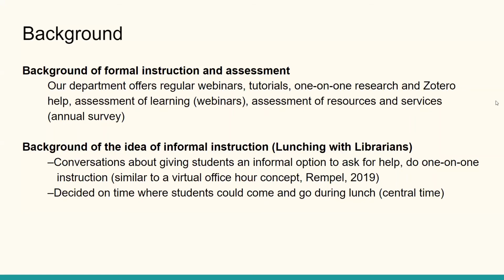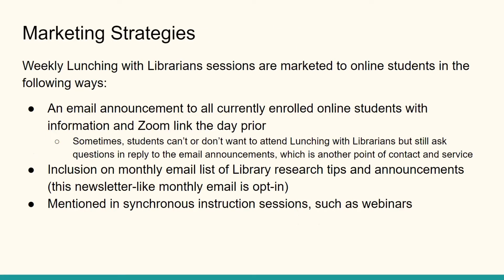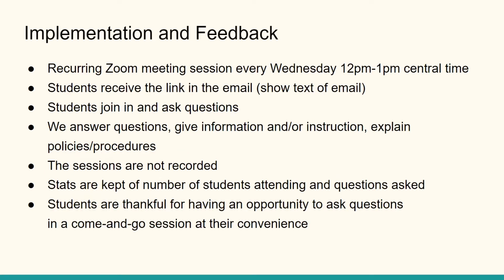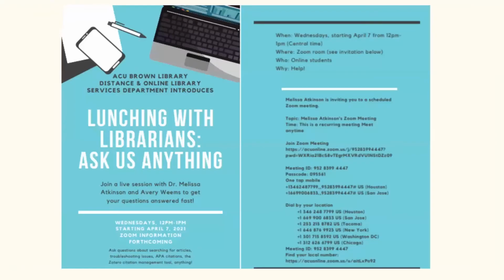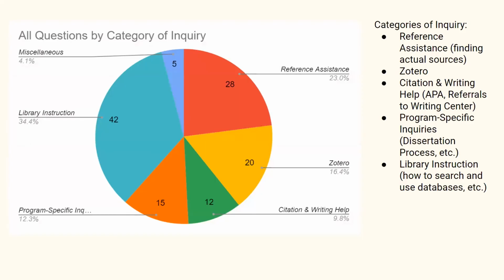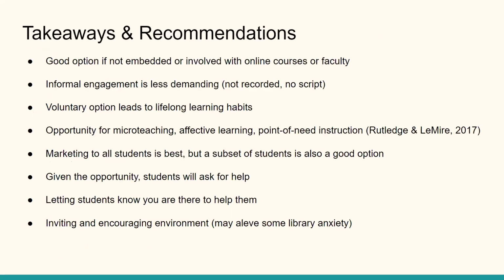DOLS Poster: Lunching with Librarians: Informally Engaging w/ Online Students to Support Instruction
Informal engagement with students provides valuable support to formal instruction and assessment practices. Learn how librarians implemented Zoom sessions during lunch to creatively engage online students. Informal synchronous meetings allow students to ask for help in a non-threatening setting, while also learning about services and resources to help them succeed.